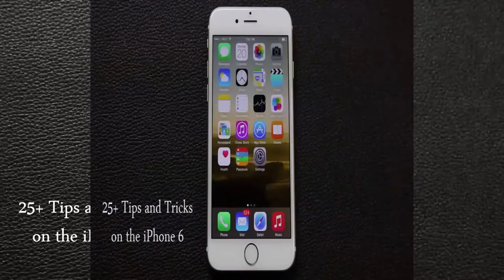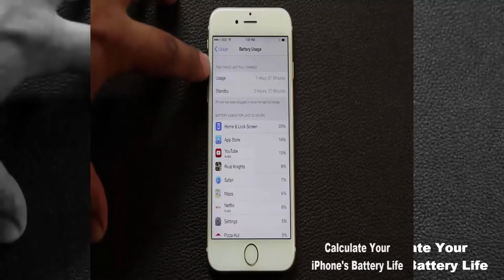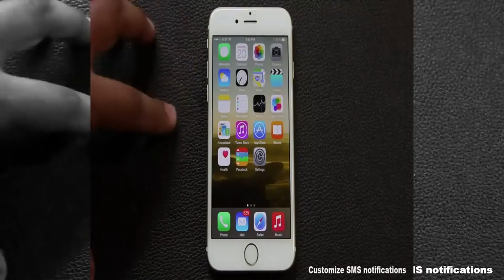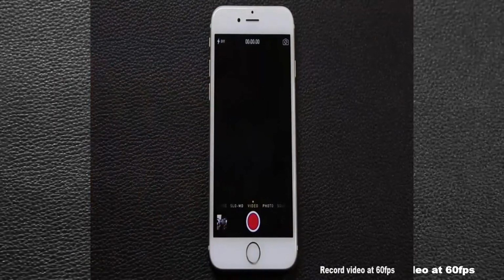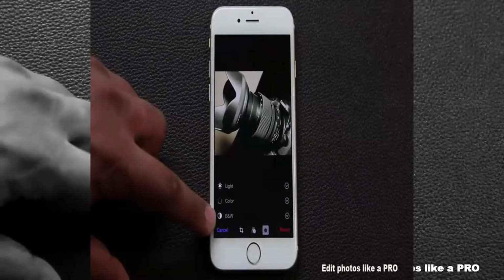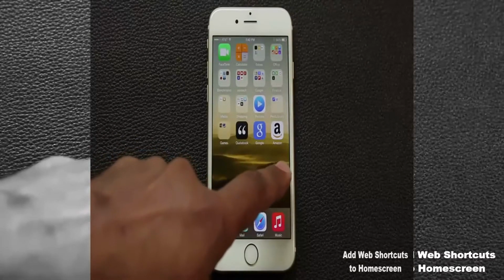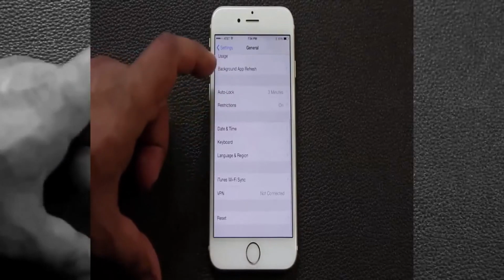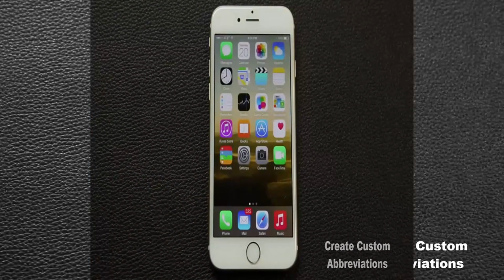25+ Tips & Tricks for iPhone 6S! 3D Touch Hidden Features use this tricks